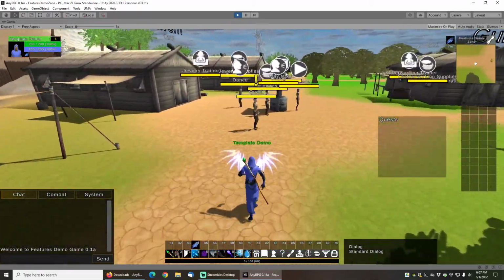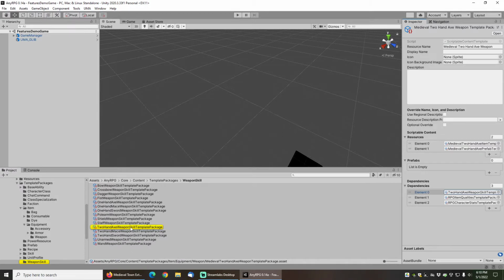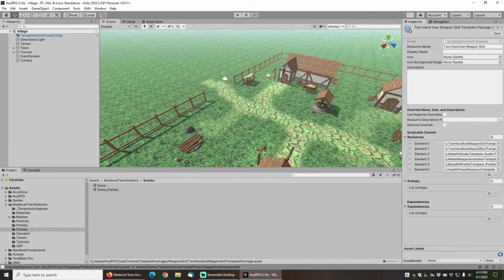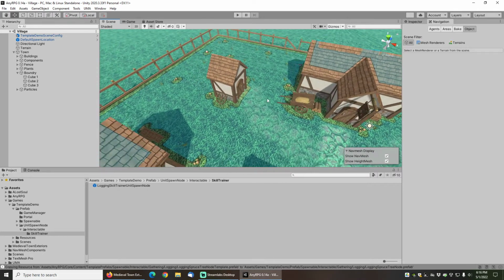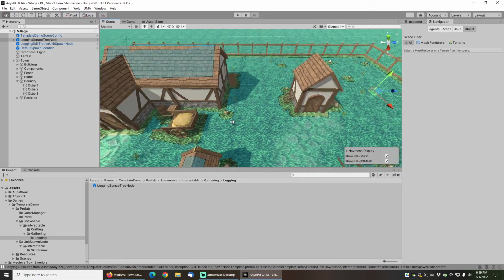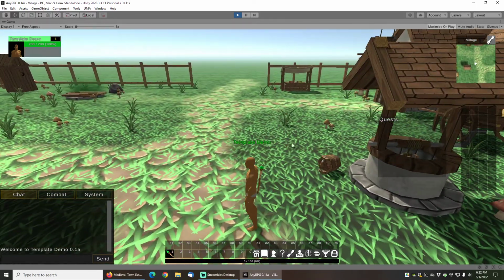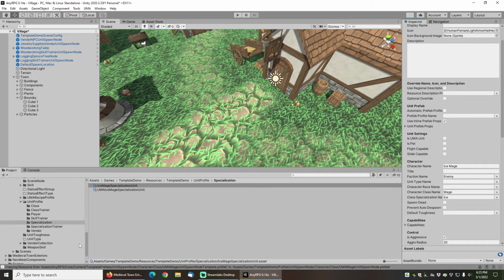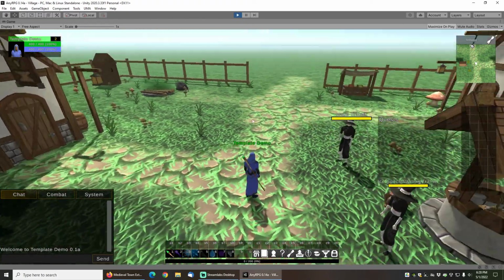AnyRPG Template Content Wizard Tutorial | Instant Unity Game Content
This video demonstrates how to use the template content wizard included with AnyRPG to rapidly add content and create a fully playable prototype game with gathering, crafting, equipment, character classes, and combat.